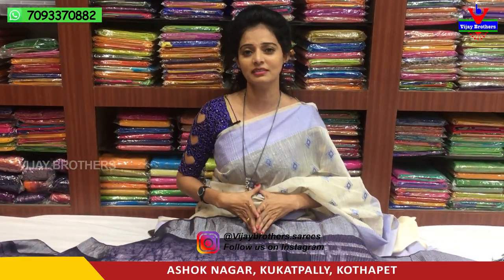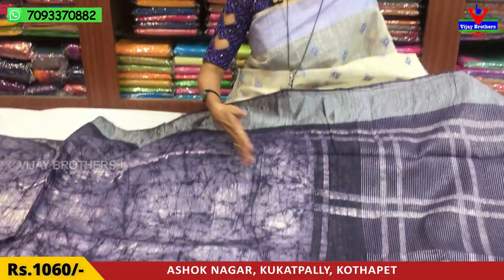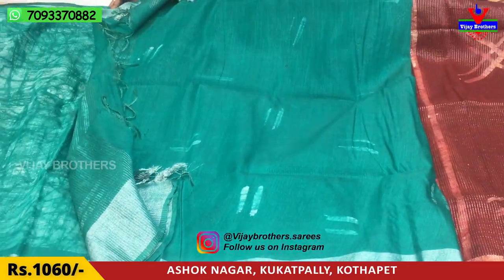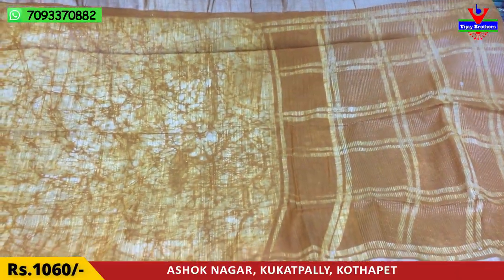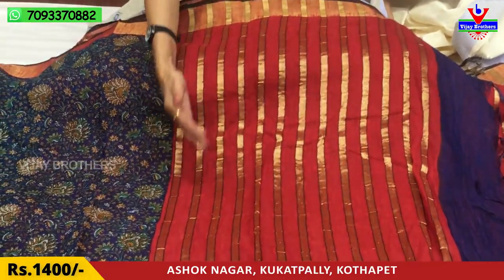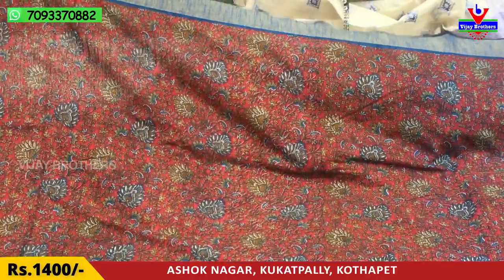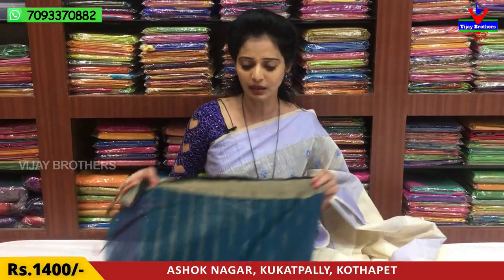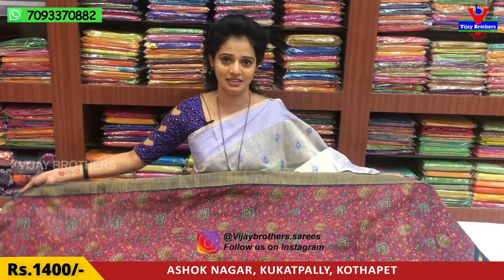Lenin jute sarees in wholesale prices | Vijay Brothers Sarees Showroom | 70933 70882